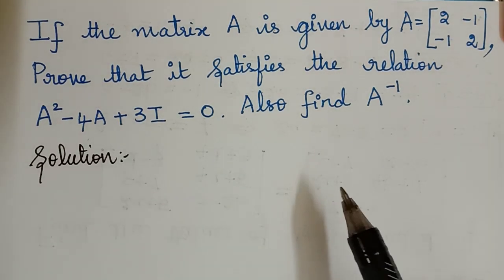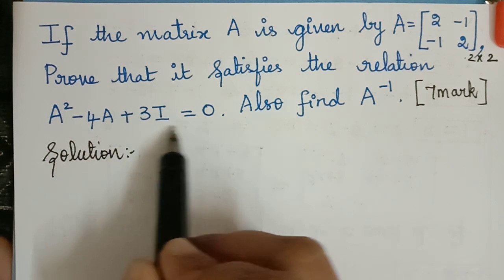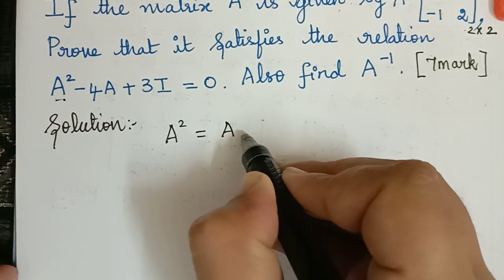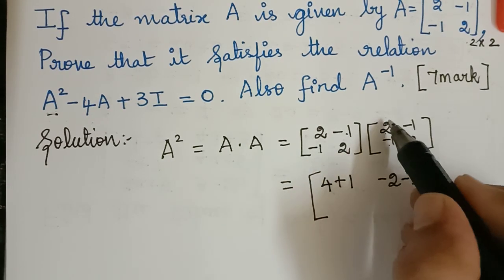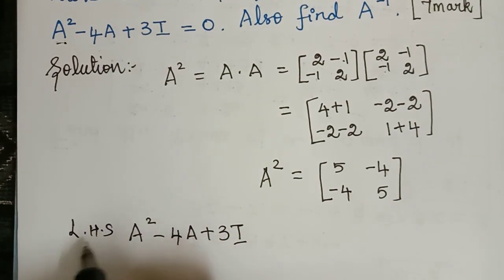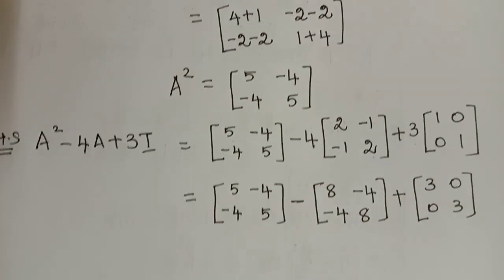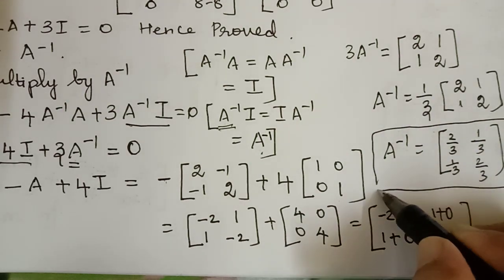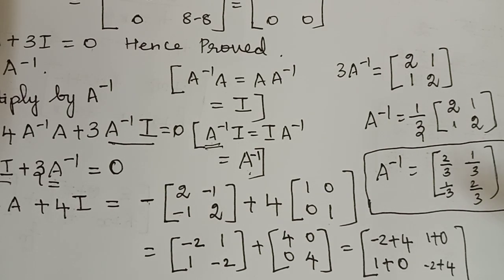MATRIX RELATION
# matrix equation
# Cayley Hamilton theorem